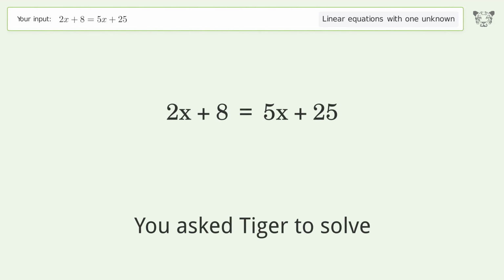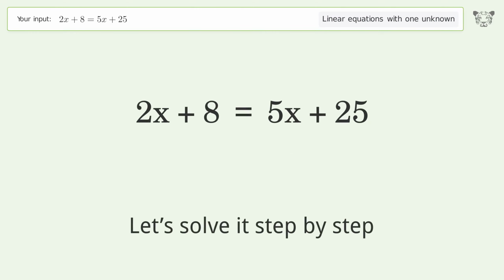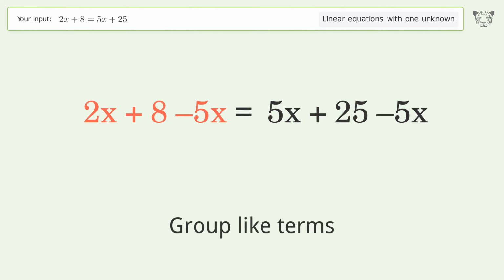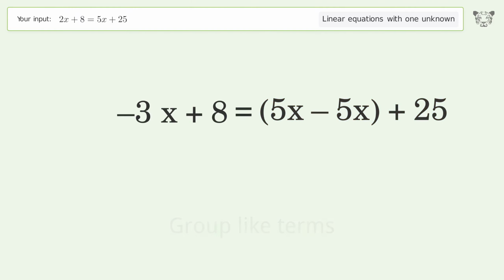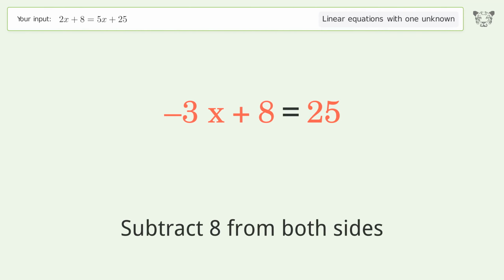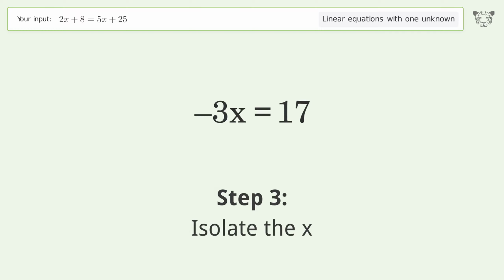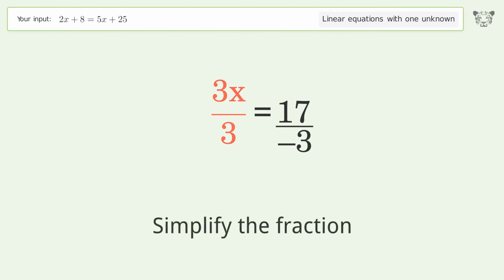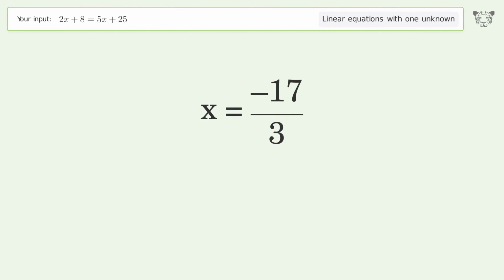Solve 2x+8=5x+25: Linear Equation Video Solution | Tiger Algebra